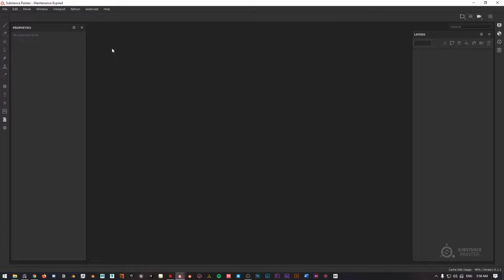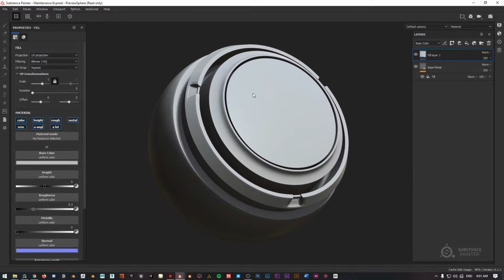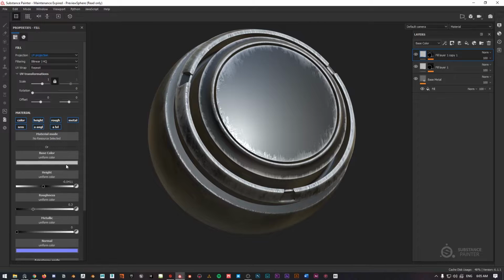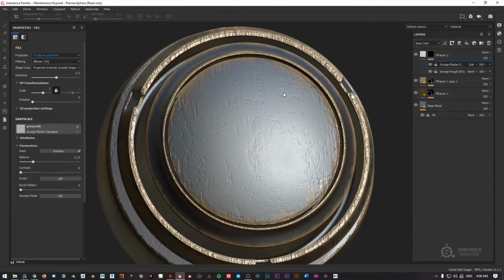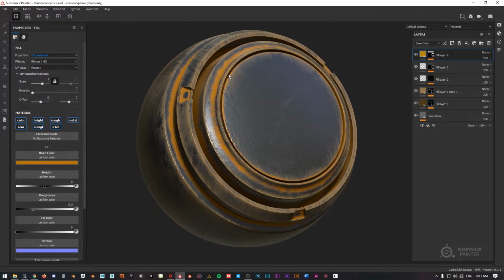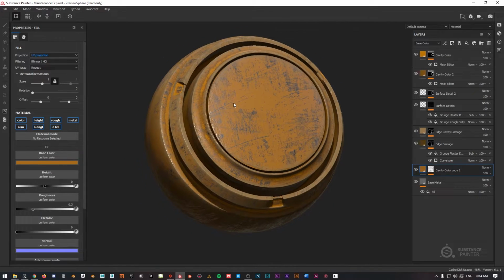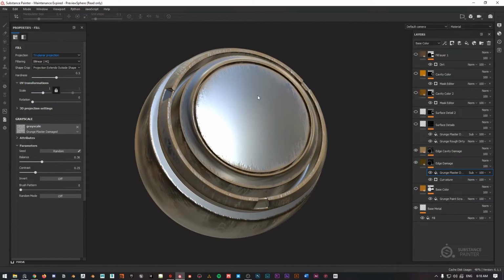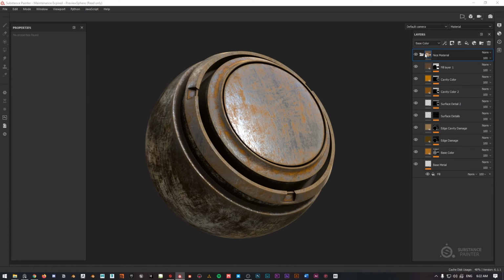Smart Masks/Materials in Substance Painter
Alright! here's a little bit amout Masks. I feel this is a topic that needs more content and less talking, more examples on how to create some nice results with Masks and deforming those Masks and get more random results, anyways, Enjoy! :)